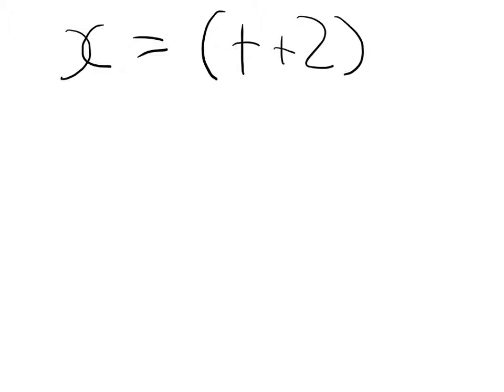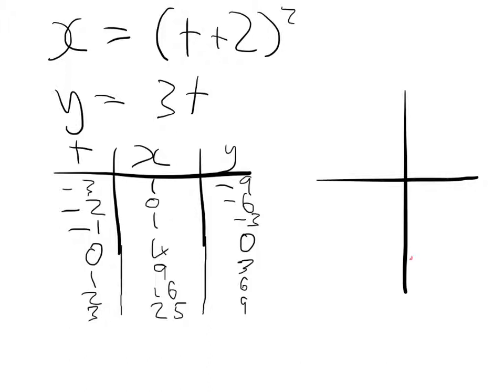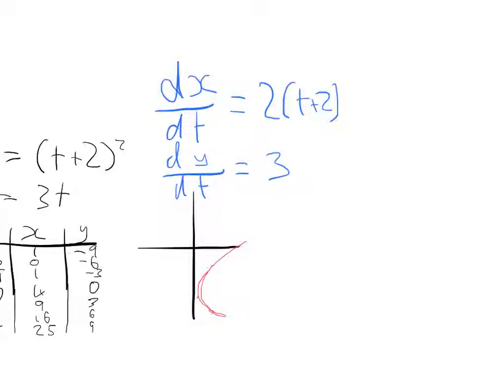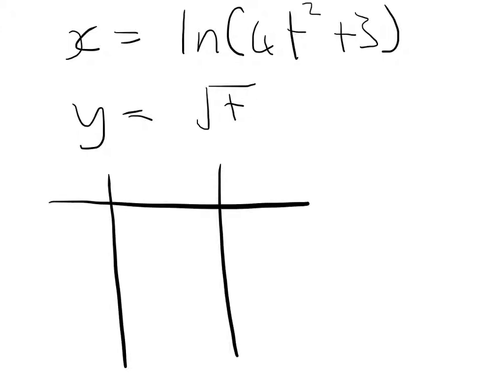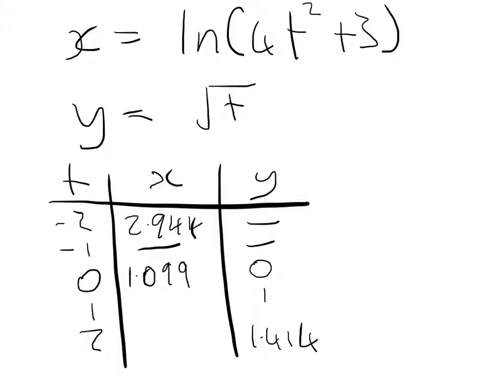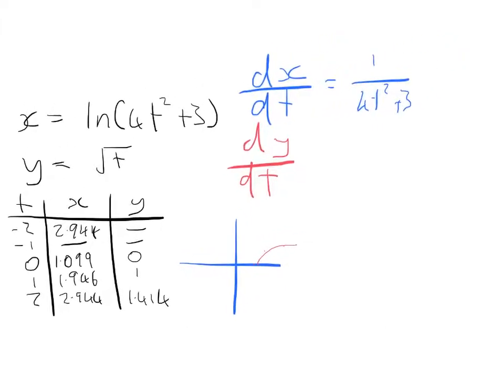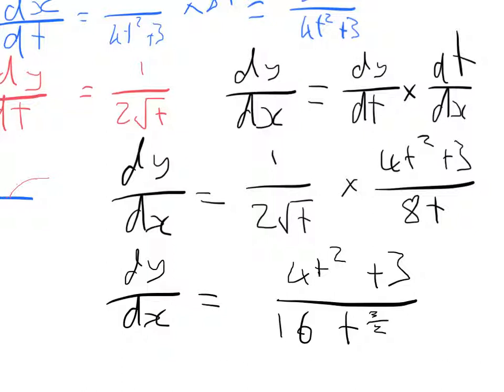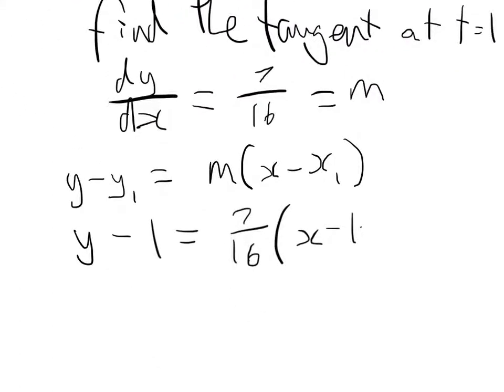Parametric equations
Graphing and differentiating parametric equations